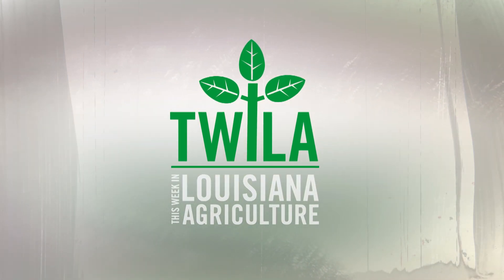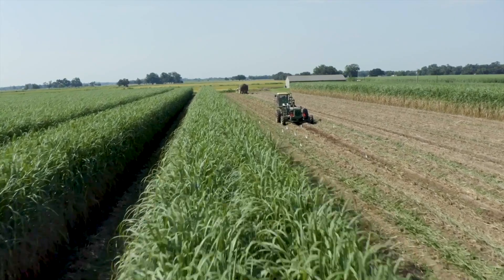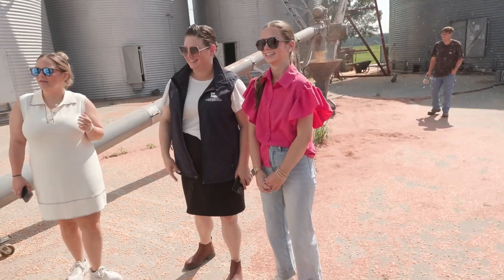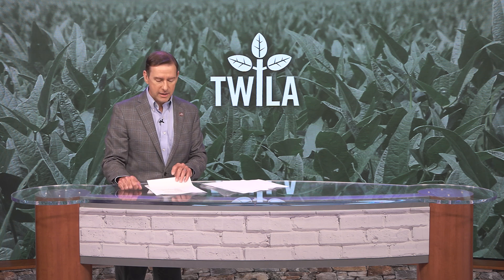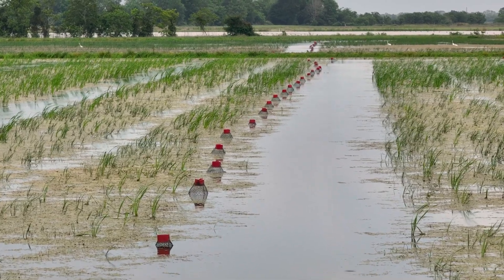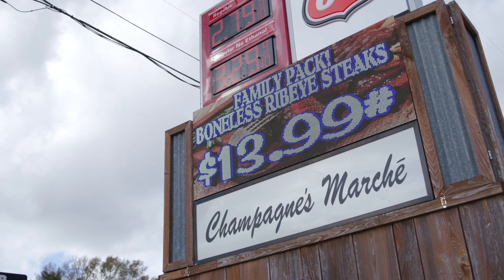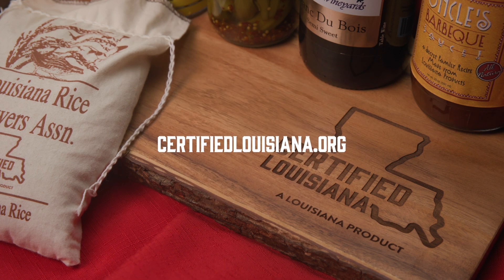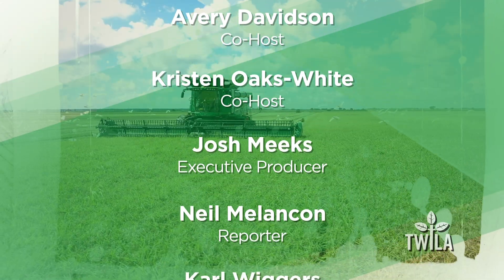TWILA— August 16, 2024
From outside temperatures to policy work, it’s a hot week in Louisiana agriculture!

Across south Louisiana, sugarcane farmers and farmworkers are busy planting sugarcane. Neil Melancon shows us how they are getting it done despite the heat. Karl Wiggers tags along with Speaker Mike Johnson’s staffers on a farm tour in southwest Louisiana. Plus, we’ve got milk (and so do the Buffalo Bills) in this week’s TWILA Boost!

Catch all that and more in this edition of TWILA.